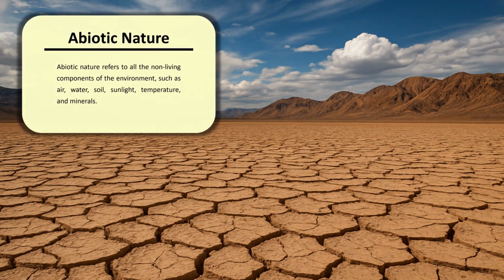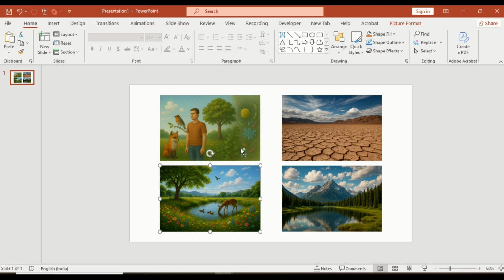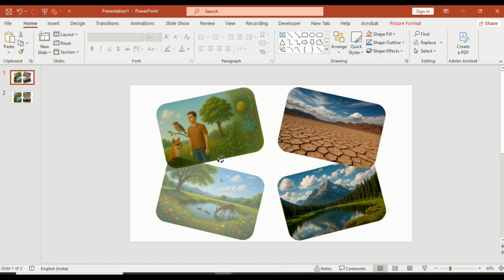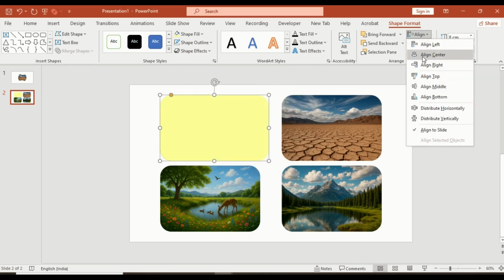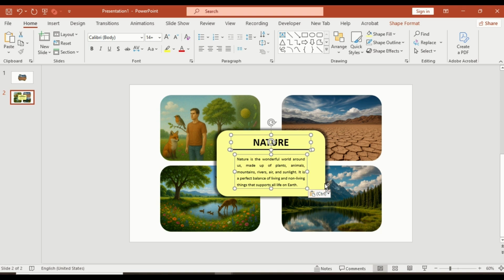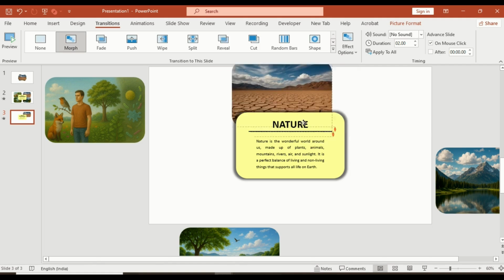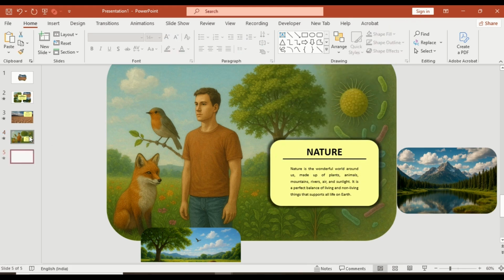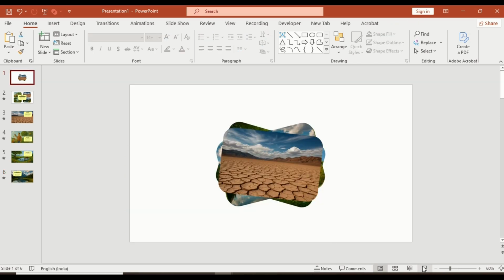Stop Making Boring Slides! Try This "Eye Zoom" Morph Hack 🚀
Are you tired of making simple, static, and boring slides? In this tutorial, I'll show you a powerful Morph-based animation technique—the Eye Zoom—that instantly transforms your presentation into a smooth, modern, and eye-catching visual story.

In this video, you will learn:
How to use the Morph transition for cinematic zoom effects.
A professional photo shape hack using rounded rectangles.
Step-by-step instructions to build a stunning animated slide.